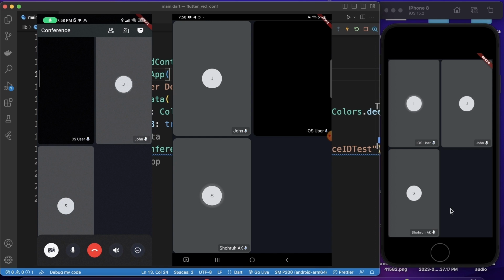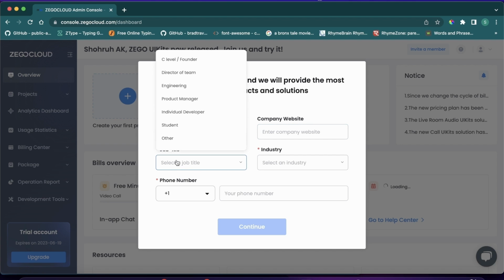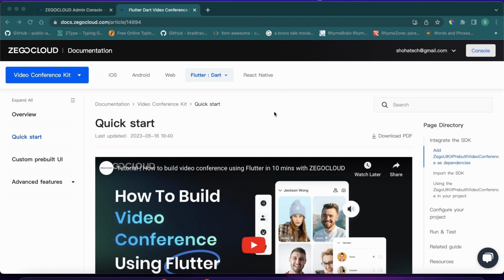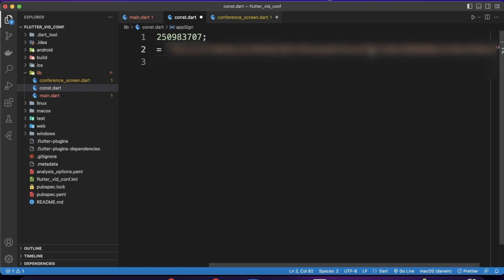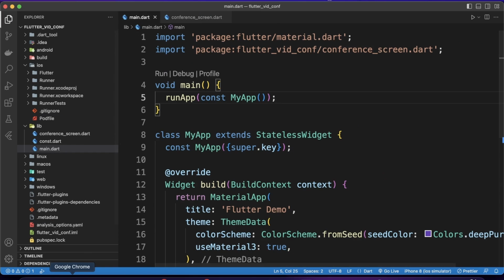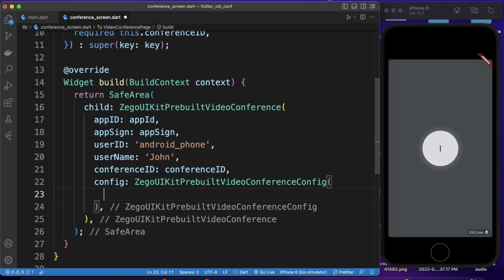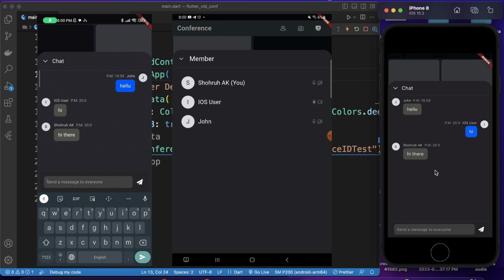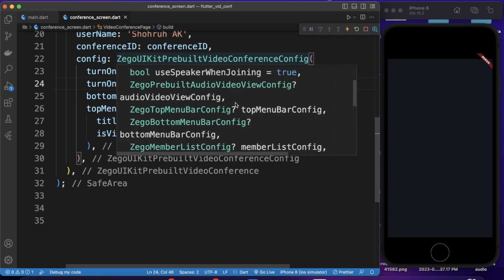Build Video Conference App in Flutter using ZEGOCLOUD Video Conferencing API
ZEGOCLOUD video conferencing API allows you to easily build your video conferencing apps within minutes.

In this tutorial I will show how to build a video conferencing app in Flutter using ZEGOCLOUD video conferencing API.